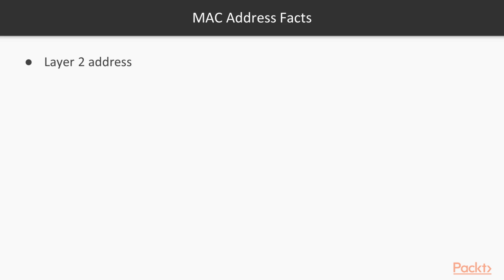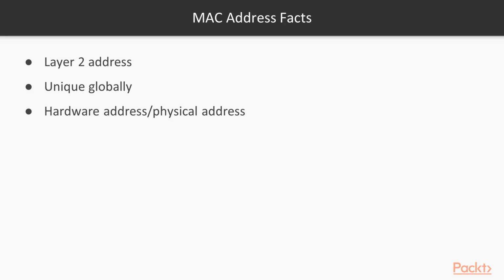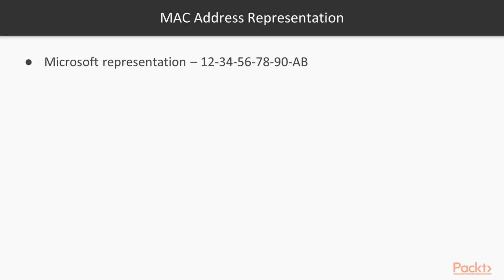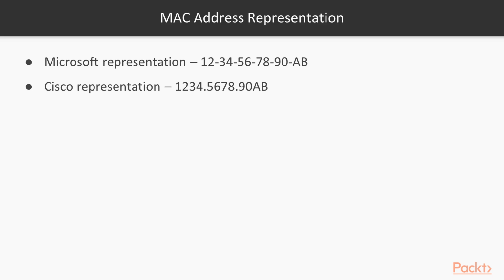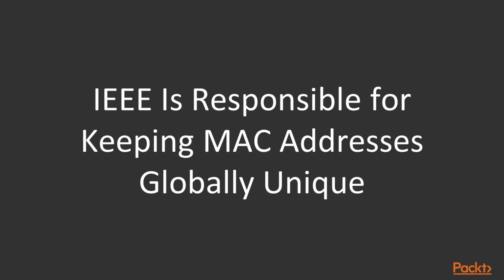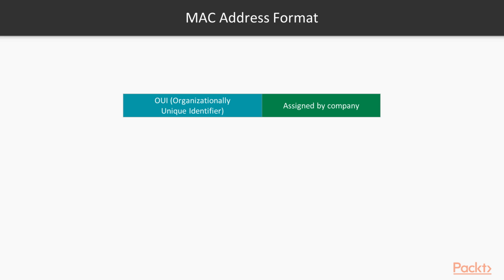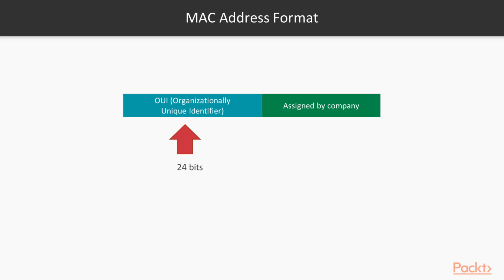CCNA Routing and Switching 200-125 REVISION GUIDE : MAC Address | packtpub.com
This video tutorial has been taken from CCNA Routing and Switching 200-125 REVISION GUIDE. You can learn more and buy the full video course